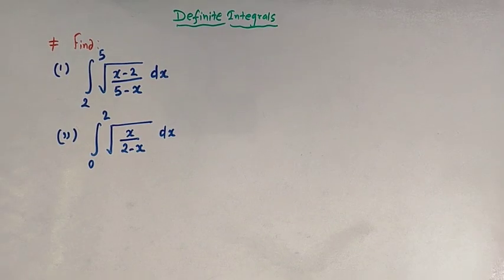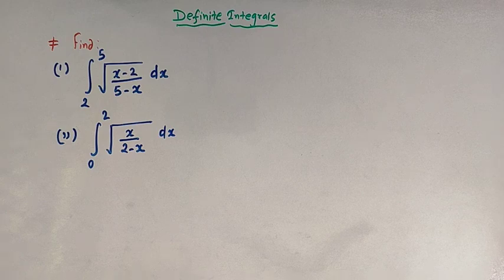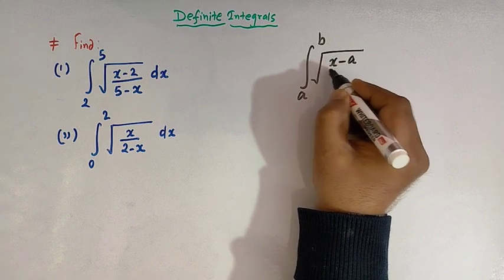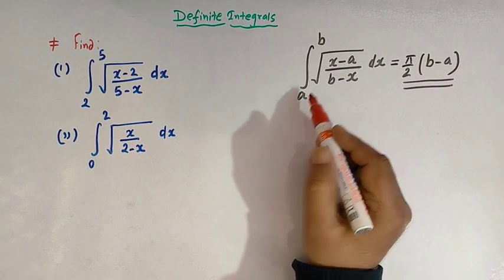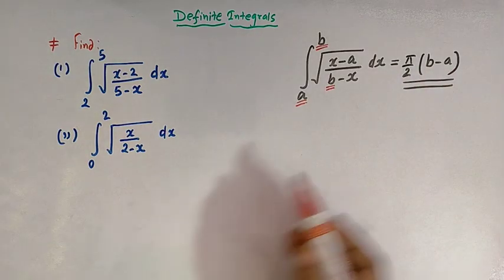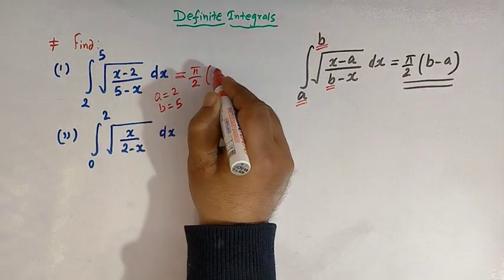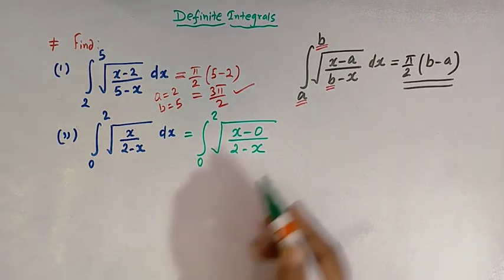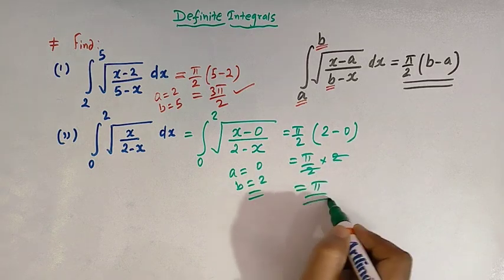Two Special definite Integrals- Direct Result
How to make use of direct results to evaluate integrals.